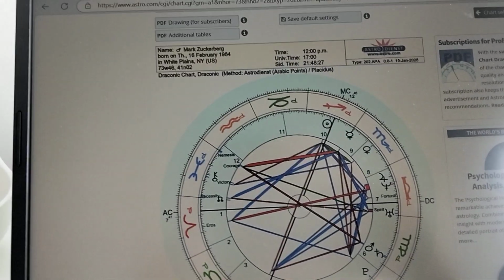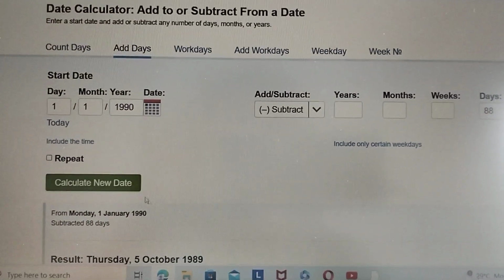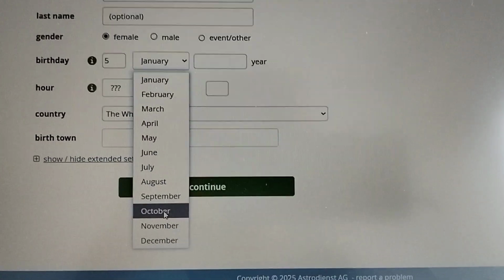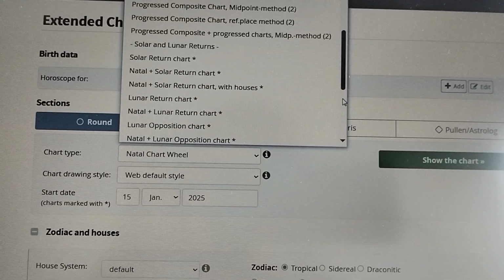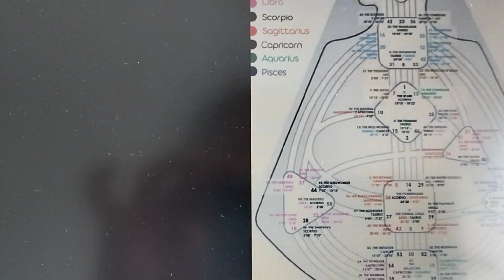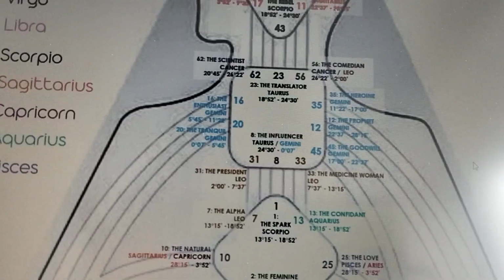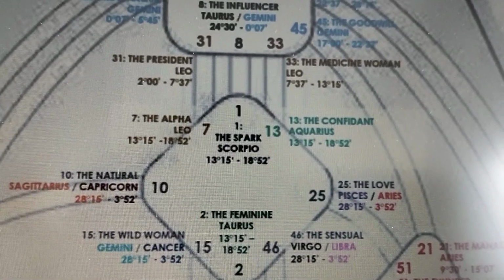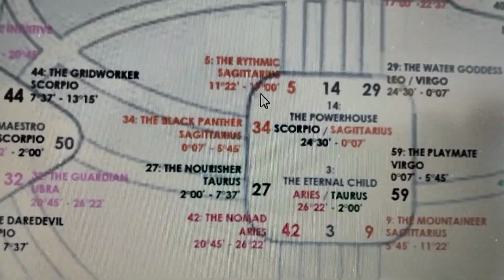Finding the True Self through Draconic Astrology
In this ancient system of Draconic Astrology, we can find out more about our True Self in our Sun sign.

It is simple and easy actually. I like to make knowledge simple to understand so that people can learn at a faster pace.

for readings and healings.